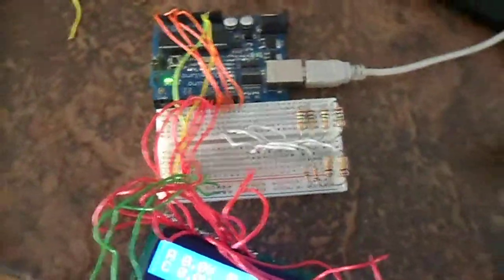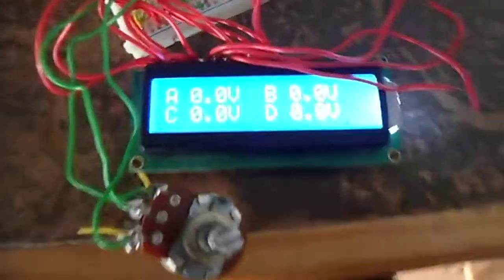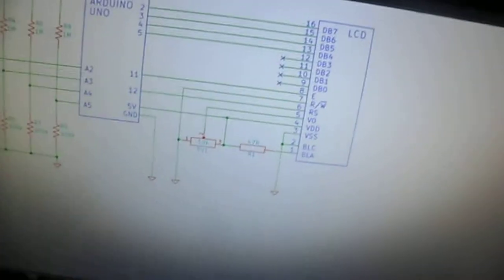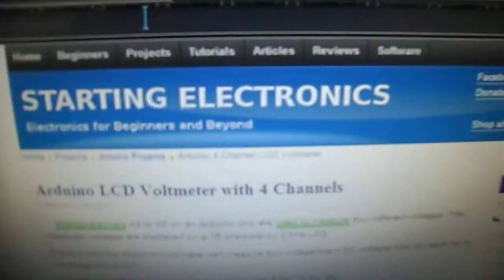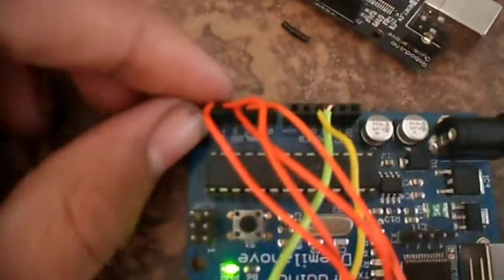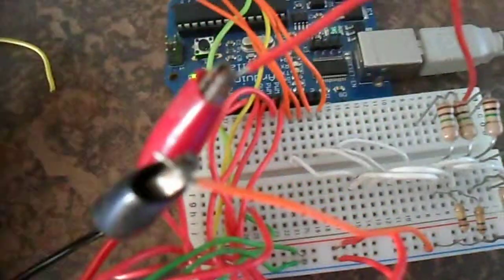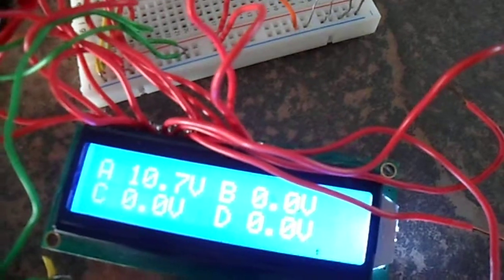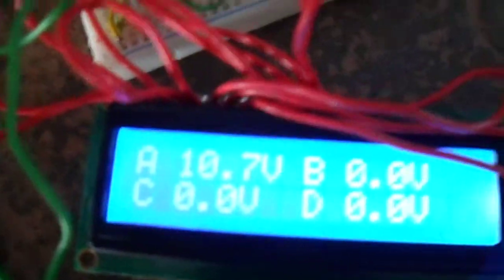Quad Channel Arduino Voltage Meter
Just a little circuit i put together for a project..
I did have to modify the code because some of it didn't work with how i wired the circuit.